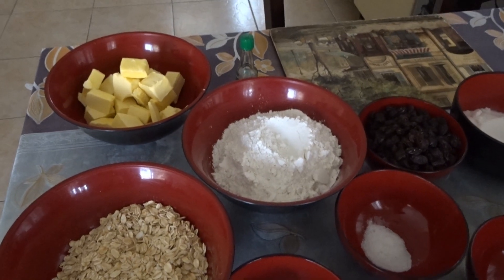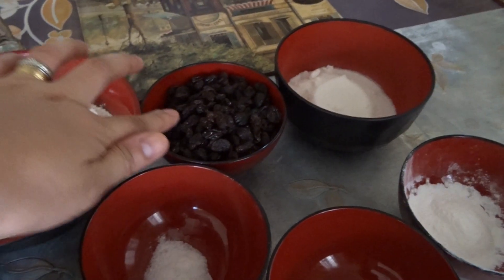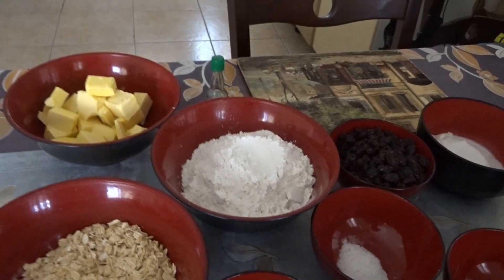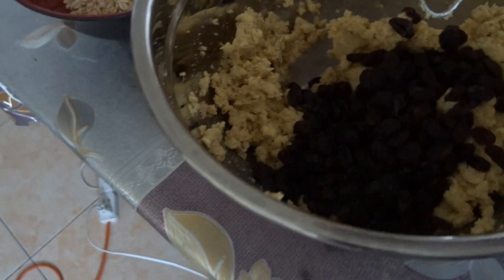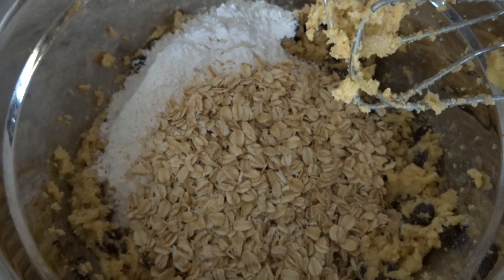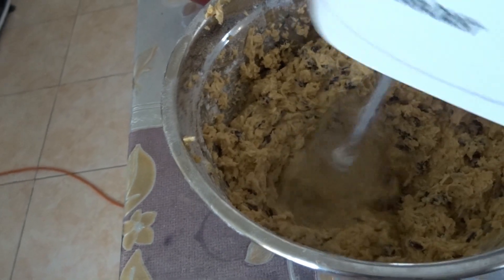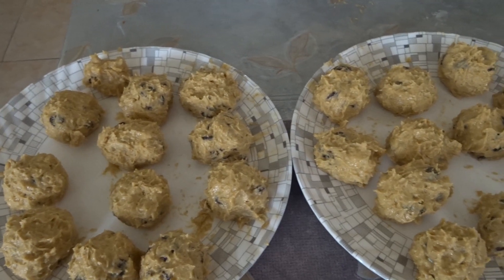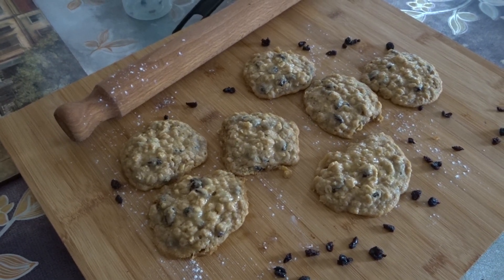Oatmeal raisin cookies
Hello Everyone!
I have a video about the cookies ,I hope it helps for everyone especially we stay at home.Try to do some baking and give our kids some snacks.Its also affordable and health conscious.

baking
Happy Baking.
ingredients:
230g cold butter
135g caster sugar
135g light brown sugar
200g raisins
300g all purpose flour
10g baking powder
1tsp salt
1/2 tsp cinnamon
110g oats
1/2 tsp vanilla extract
2 eggs
baked at 180degrees C for 14 mins
Filipinabritshcouple
Filipinaandforeignerrelationship2020
keywords
Rickzette23
Filipina foreigner LDR
Filipina British life
Filipina married to foreigner
Foreigner married to Filipina
British married to Filipina
Filipina married to British
Pinay british citizen
Pinay in uk
Foreigner Filipina married life
Filipina foreigner vlog
Filipina British family
Age Gap couple
Age Gap relationship
Filipina foreigner relationship
Matanda na Foreigner